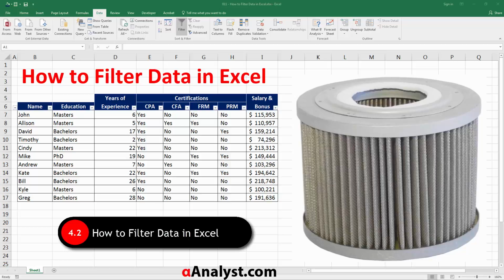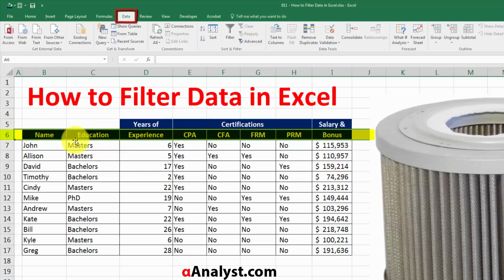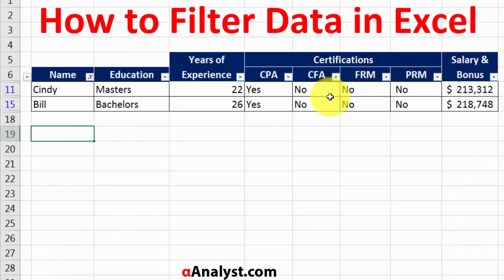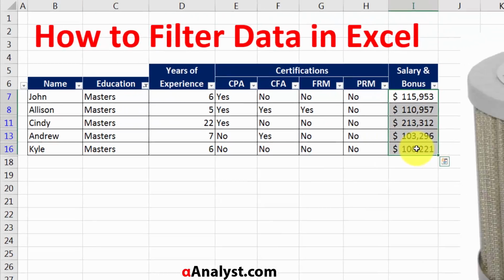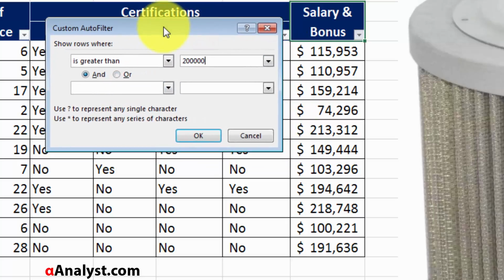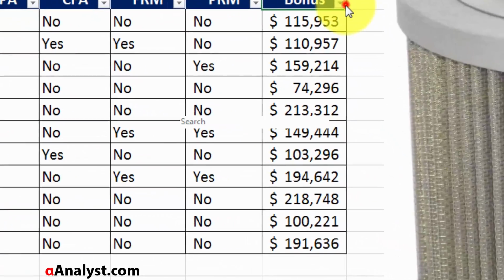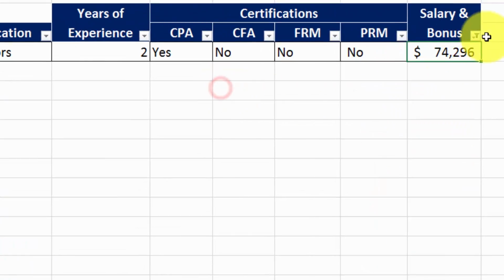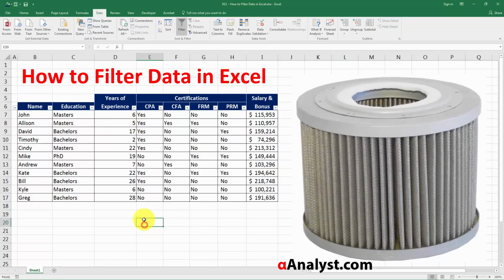Intro to Excel Course - 4.2 How to Filter Data in Excel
Learn how to filter data including how to use filter drop-down boxes, how to use number filters, and how to use multiple filters.

Lesson Insights

Setting Up Filter Drop-Down Boxes (0:16)
Learn how you can set up drop-down boxes that you can use to filter your data.

Filtering with Drop-Down Boxes (0:50)
Learn how to use the drop-down boxes from the step above to start filtering your data.

Number Filters (1:48)
Learn you you can use Number Filters to filter your data for data points that meet specific criteria (e.g., to only show the people who make more than $200,000/year or less than $100,000)

Clearing the Filter (3:05)
Learn how you can remove a filter that you had previously entered (e.g., how to remove a Number Filter).

Multiple Filters (3:15)
Learn how to filter your data using multiple criteria.